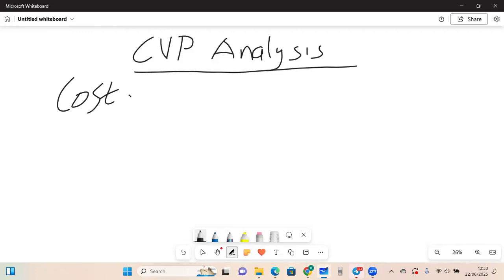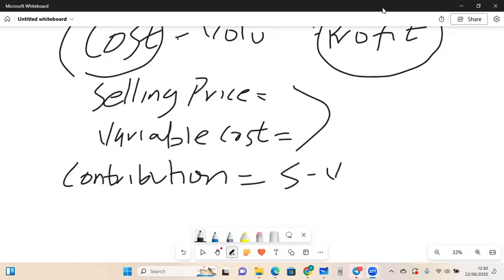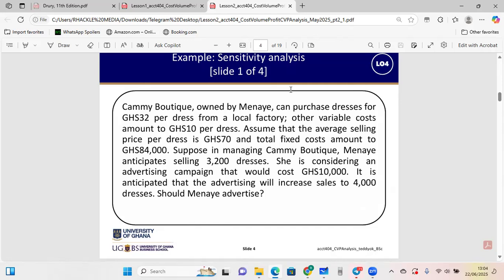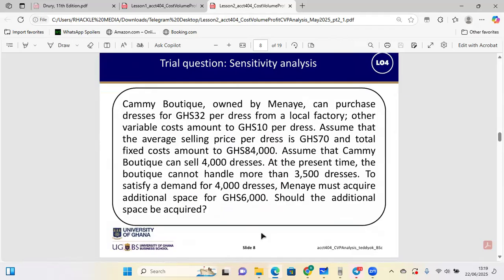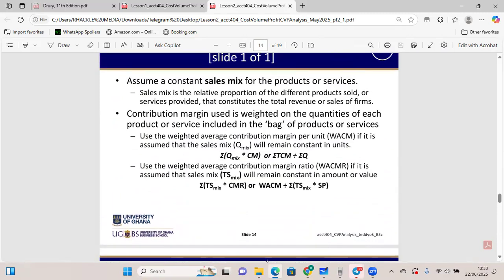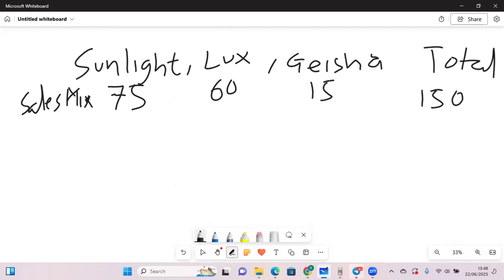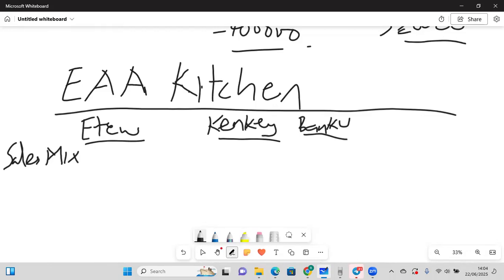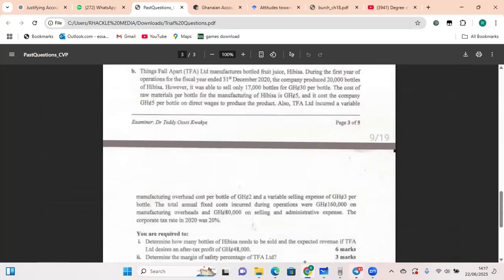COST AND MANAGEMENT ACCOUNTING II(ACCT 404)- CVP ANALYSIS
Dive into the world of Cost-Volume-Profit (CVP) analysis with this comprehensive video! Whether you're a student, business owner, or just curious, you'll learn how to break down the relationship between costs, sales volume, and profit. We'll cover key concepts like:

Break-even point (in units and dollars)
Contribution margin and contribution margin ratio
Target profit analysis
Margin of safety
How CVP helps with decision-making and forecasting
Understand how CVP analysis can be a powerful tool for strategic planning and achieving your financial goals. Watch now and master CVP!